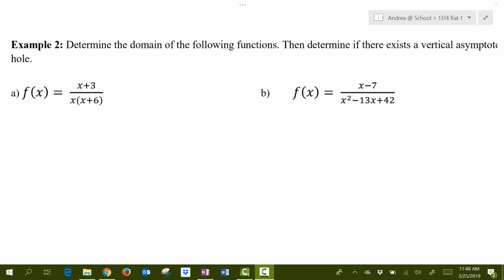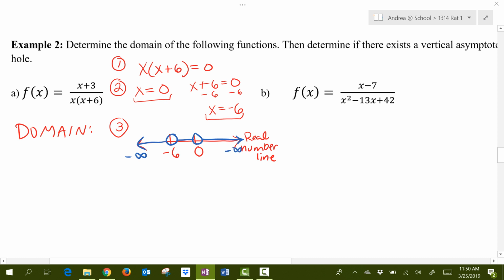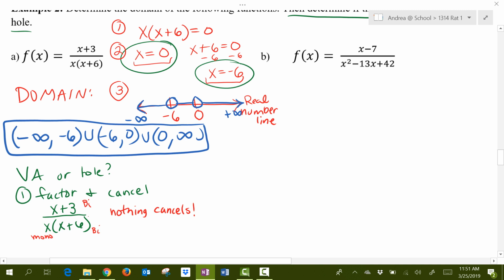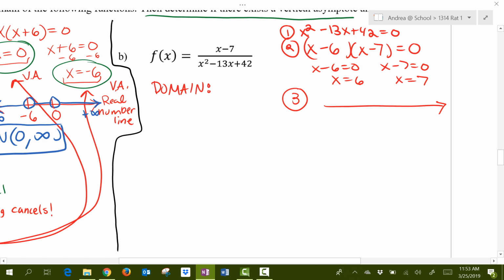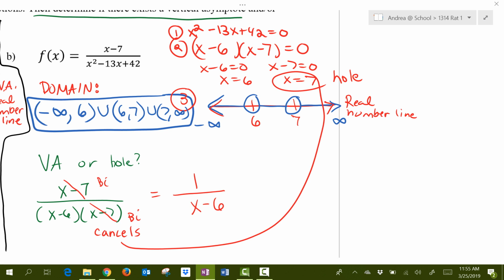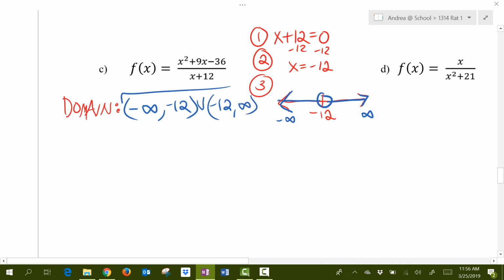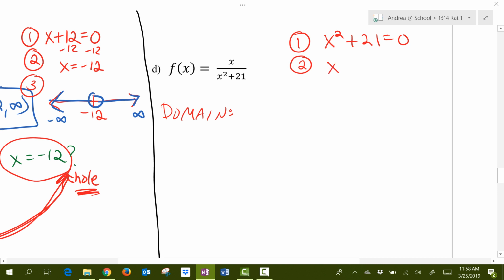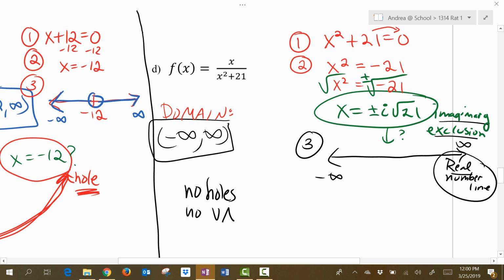1314 Finding Vertical Asymptotes and Holes